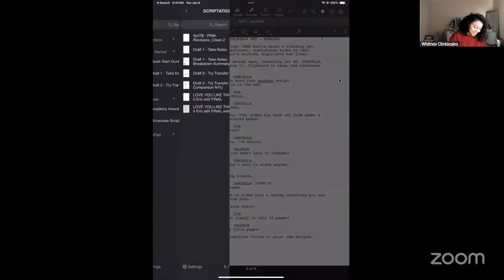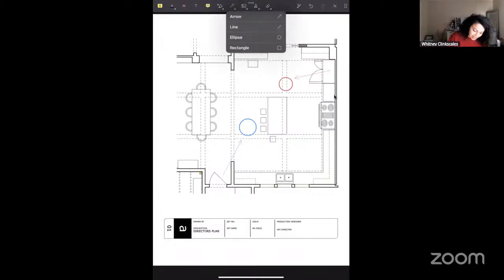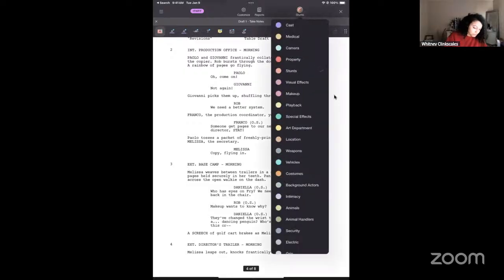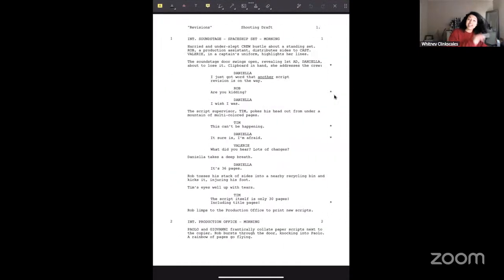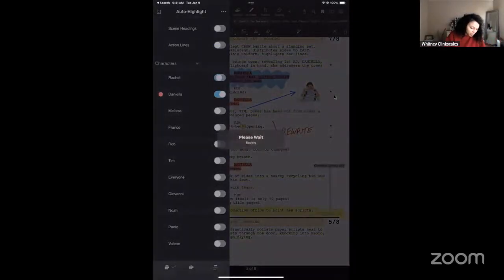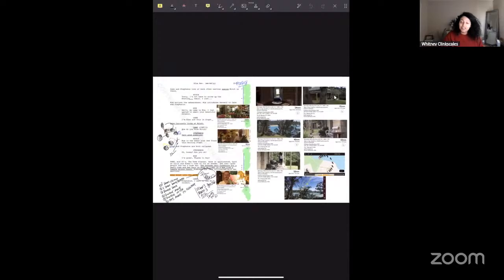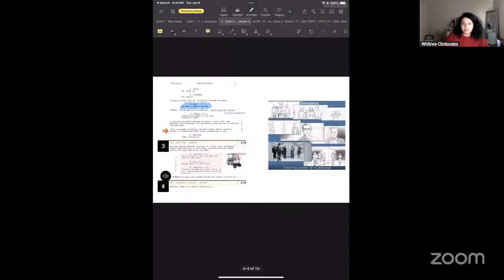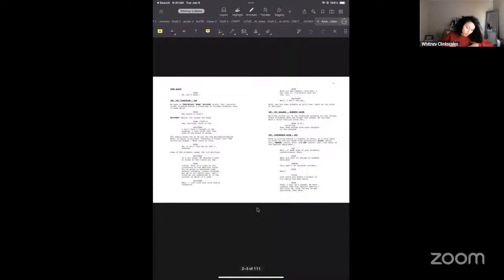Revolutionize Your Production Workflow with Scriptation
Join us for a Scriptation 101 Webinar and discover how the Emmy® Award-winning app is transforming film and TV production. Instantly transfer notes into new drafts, annotate scripts, insert storyboards, track revisions, generate reports, and collaborate seamlessly—whether on set, on location, or on the go.